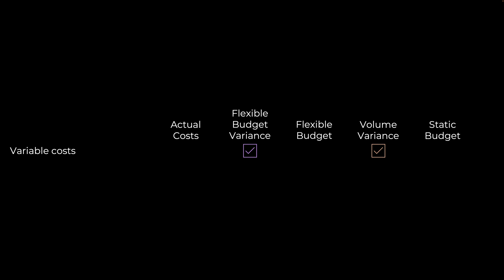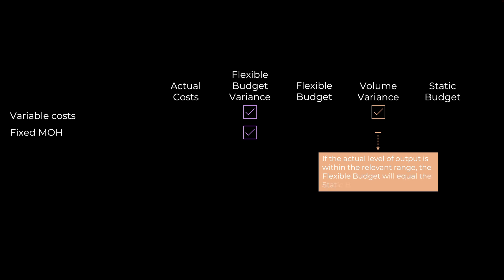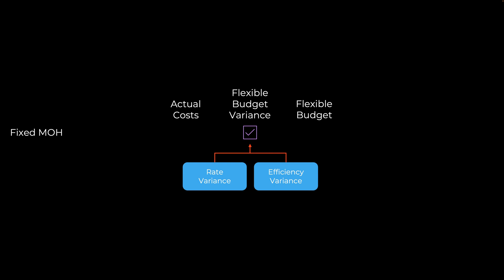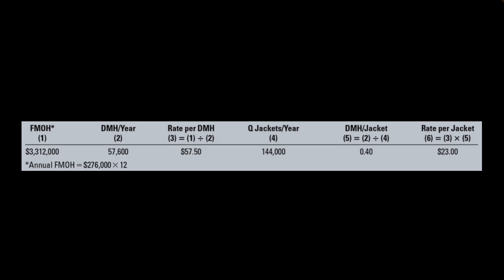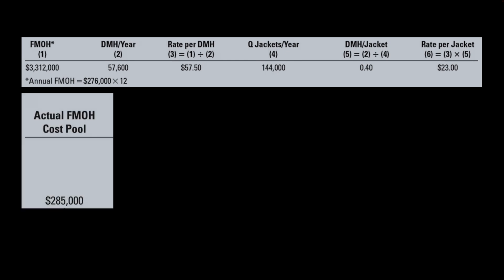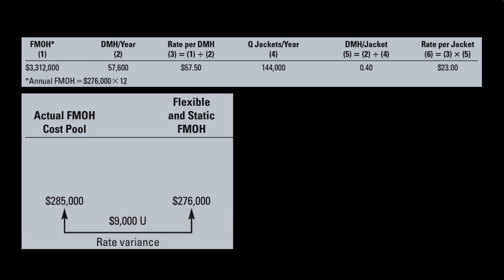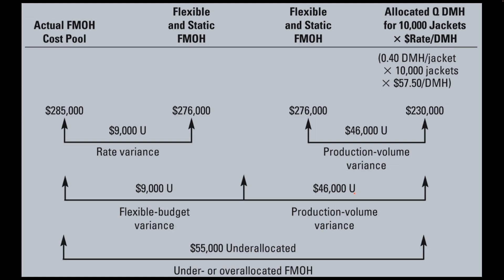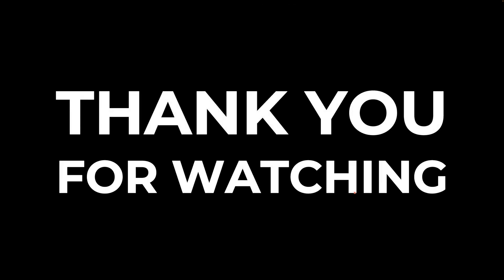Production Volume Variance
A brief explanation of the Production Volume Variance with an example.